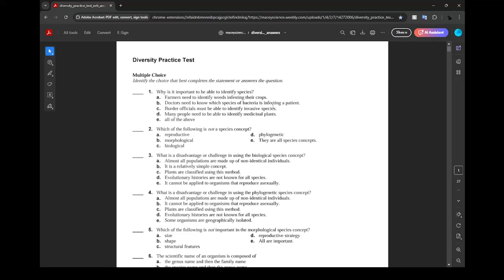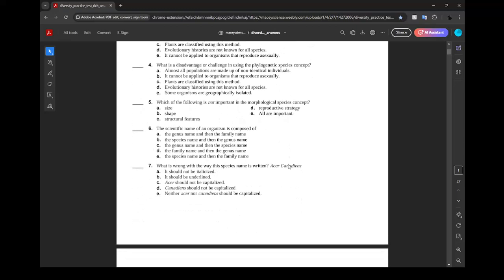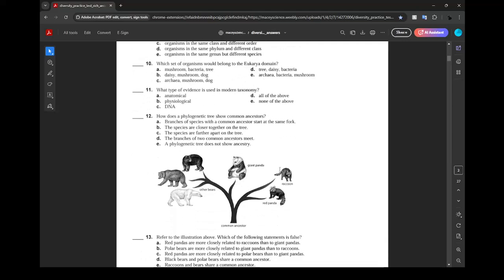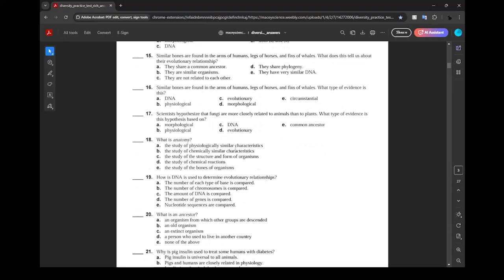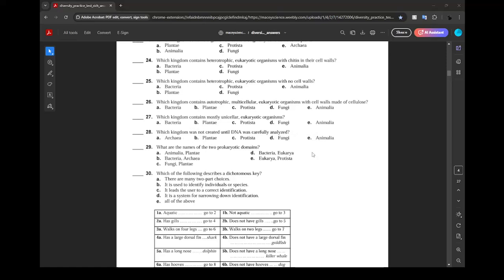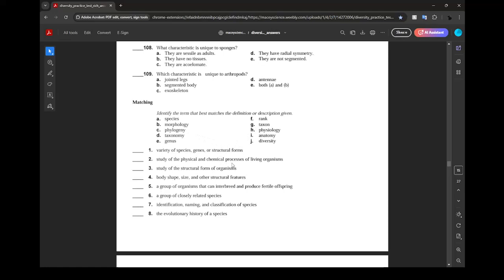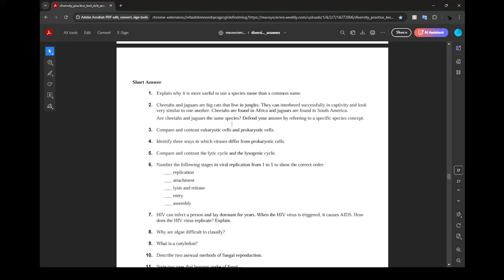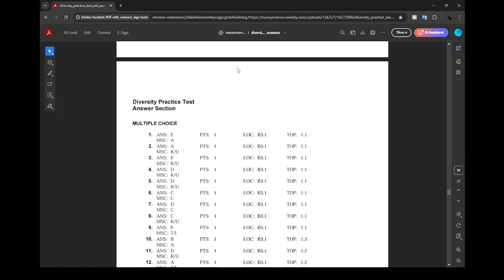SBI3U - Unit 1 Diversity Practice Test (Bonus Class for the Overachievers) (Grade 11 Biology)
SBI3U - Diversity Practice Test (Bonus Class for the Overachievers) (Grade 11 Biology)

Review test here:
https://